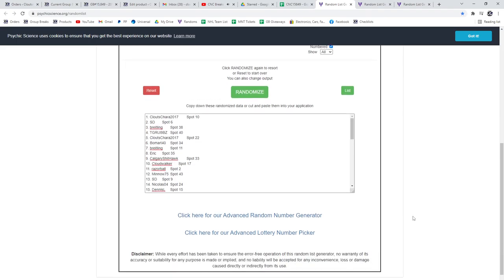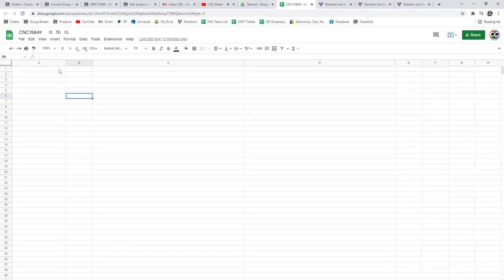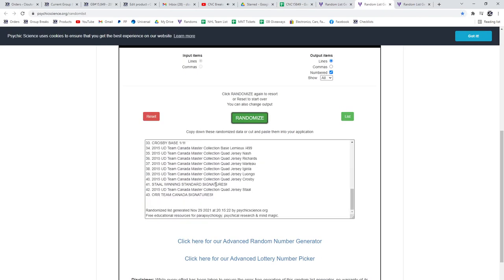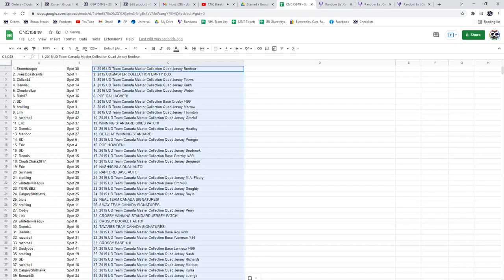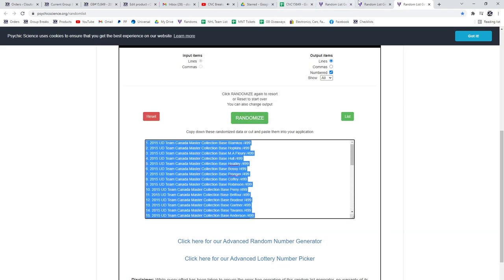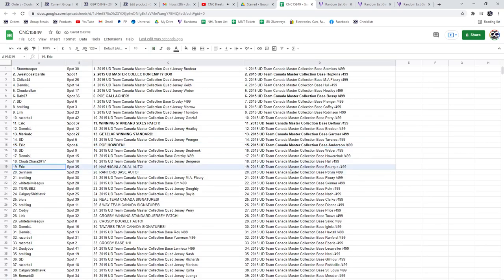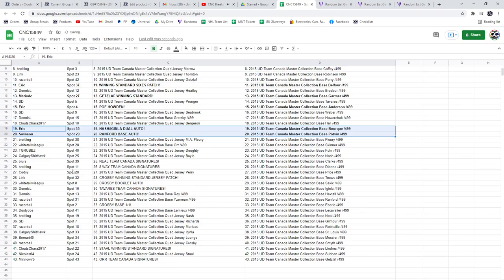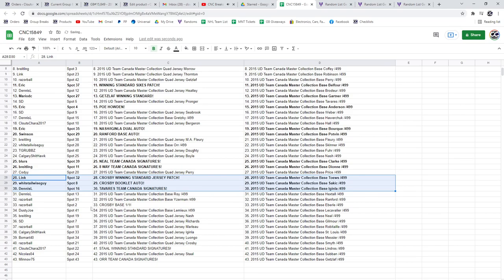Multi Randoms - C&C GB #15,849